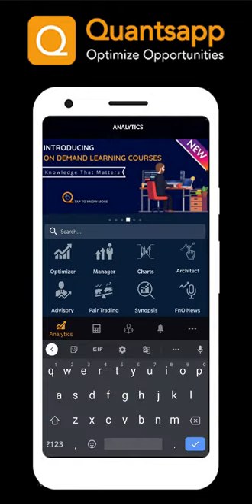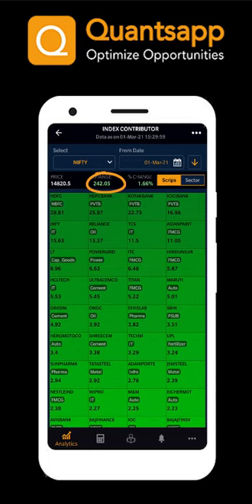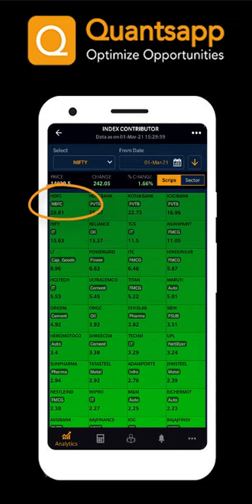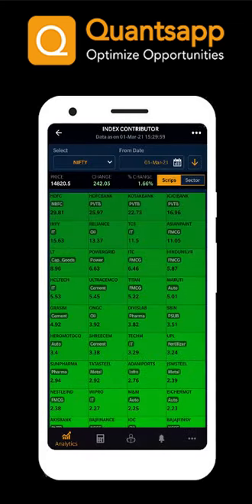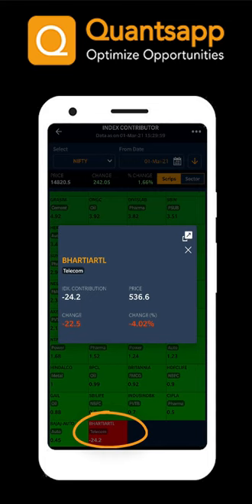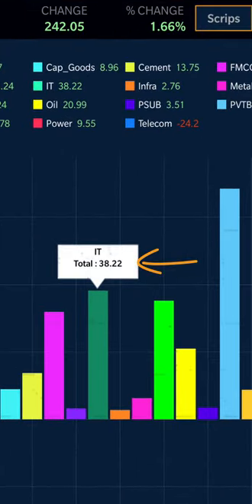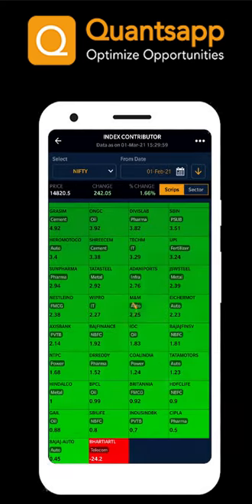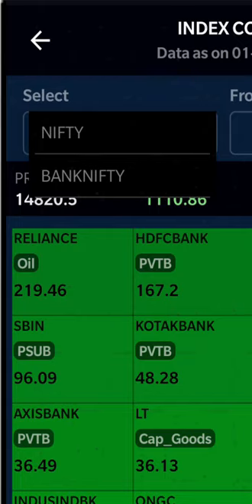Nifty & BankNifty Contributors || Index Contributor || Quantsapp Options Analytics Tools